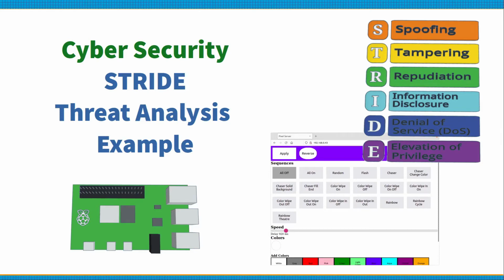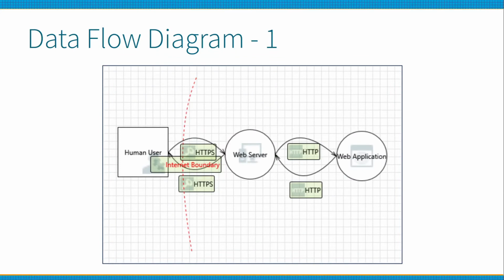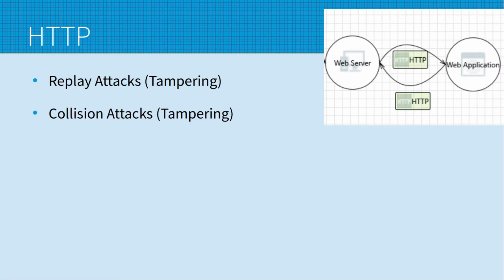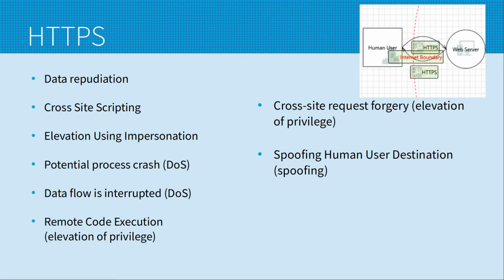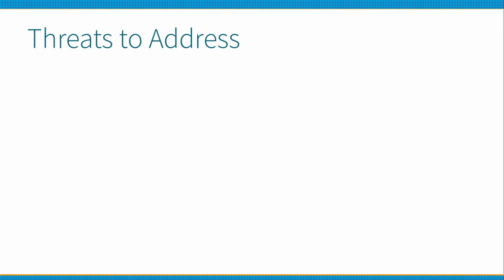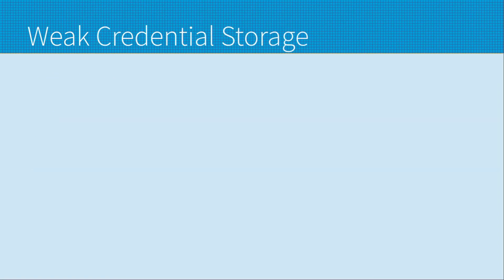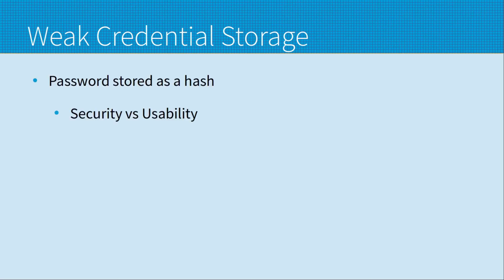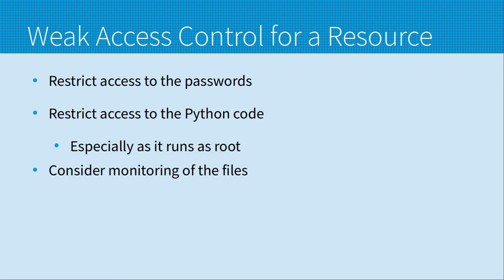Cybersecurity STRIDE working example threat analysis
In my earlier video I explained the concept of Threat analysis and the STRIDE threat classification scheme.

In that video I looked at the theory, but in this video I’m going to take a look at how it can be used in a real example using an Internet of Things (IoT) project.

More details about the analysis are available on my

This started life as a non-secure application designed for use on a secure network, but as I wanted to make it suitable for the IoT I decided I needed to implement the CIA triad and the AAA security framework. This also meant that I should perform cybersecurity threat analysis to ensure that the application is secure before connecting it to the Internet.

This is also one of the key learning points in CISSP section 1.
The 6 steps to STRIDE are:
Spoofing
Tampering
Repudiation
Information Disclosure
Denial of Service DoS
Elevation of privilege

This video looks at creating data flow diagrams, the Microsoft Threat Analysis tool and the STRIDE analysis.

One of the key things for the project is enabling https through an nginx reverse proxy. This is explained in this video

This video explains about how you can enable 2FA on an ssh server (such as a Raspberry Pi or other Linux computer)

Chapters:
00:00 Introduction STRIDE
01:01 Microsoft Threat Modelling Tool
01:51 Raspberry Pi Pixel Server
03:22 Data flow diagram
05:43 Analysis http
08:09 Analysis https
12:25 Data flow diagram 2
12:49 Analysis file system
14:06 Software lifecycle
14:32 Threats to address
25:24 Summary